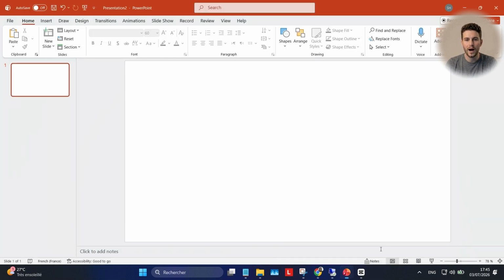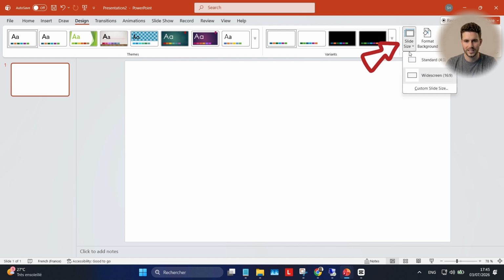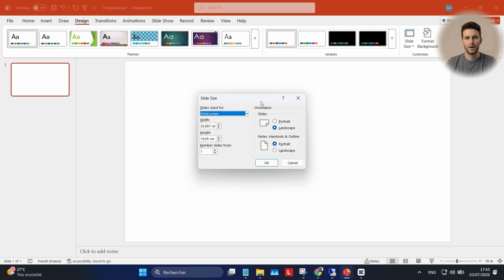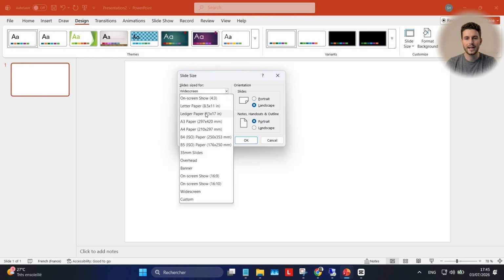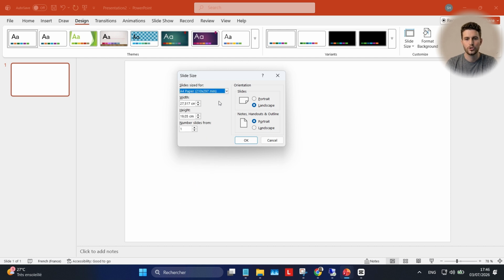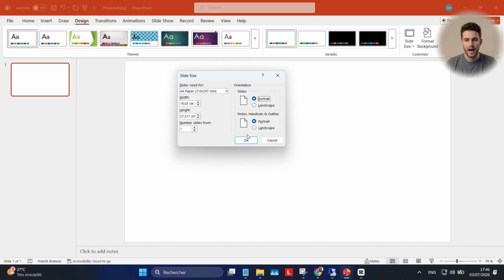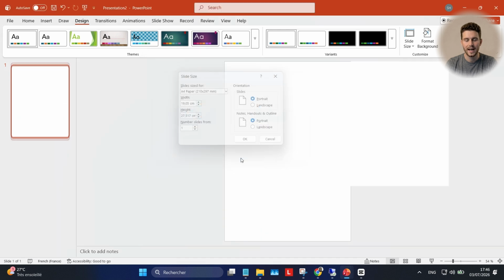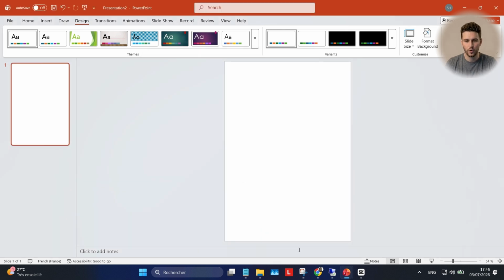How to Set A4 Page Size in PowerPoint (Quick & Easy)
Stop fighting with messy print margins when creating standard documents in PowerPoint.

In this video, I'll show you how to change your slide size to A4 using the Custom Slide Size tool — step by step.
Perfect if you're struggling with formatting resumes, flyers, or printable PDFs.
By the end, you'll have a fully working A4 canvas perfectly scaled for your next design.

In this video:
→ How to locate the Custom Slide Size menu
→ Selecting standard A4 paper dimensions for portrait or landscape
→ The difference between "Maximize" and "Ensure Fit"